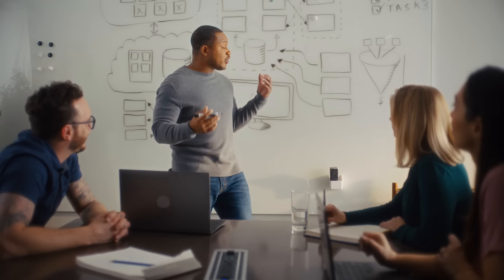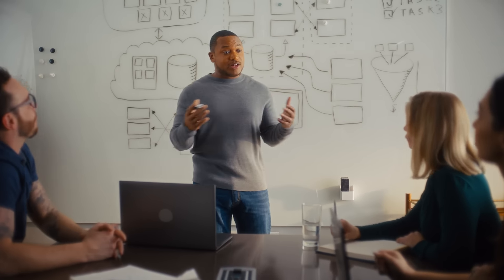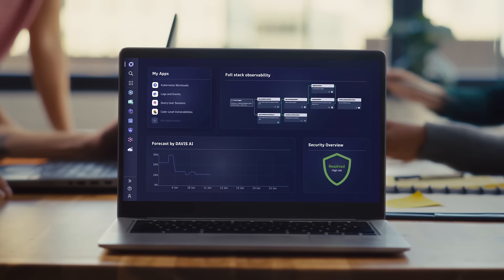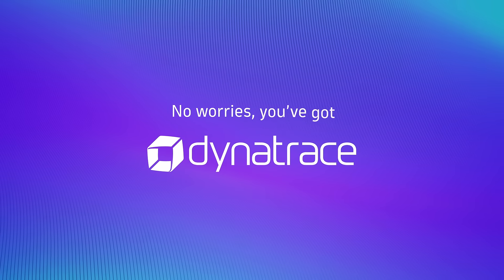No worries, you’ve got Dynatrace | Send in the clones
Not enough time or resources to get everything done? Simplify cloud complexity with Dynatrace’s unified observability and security platform.